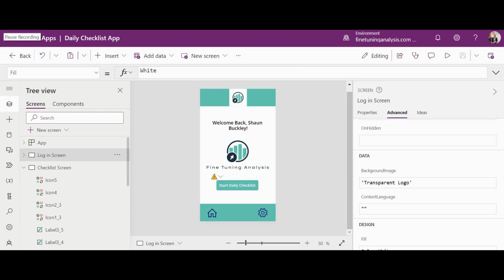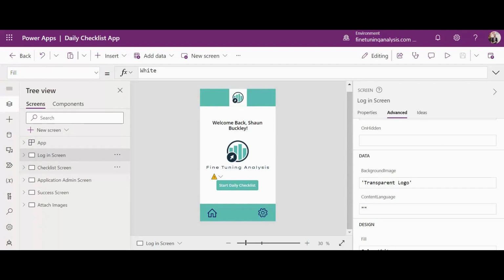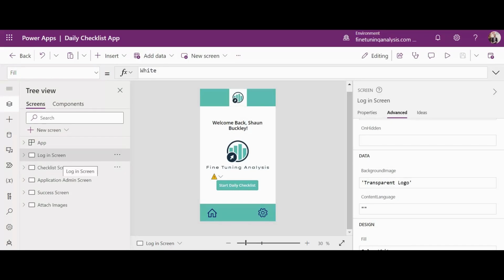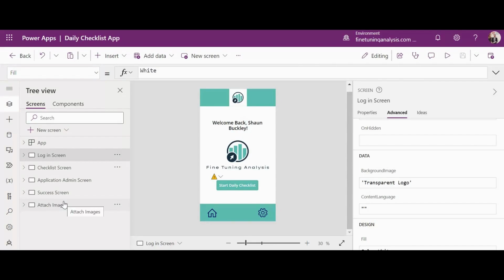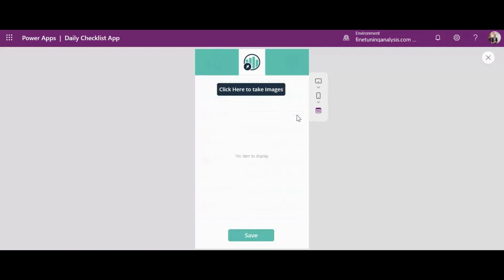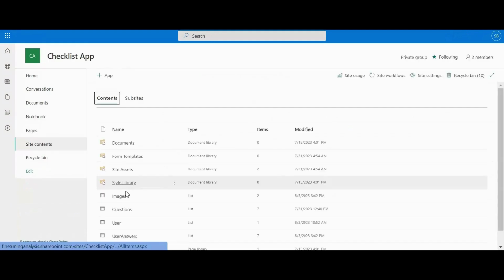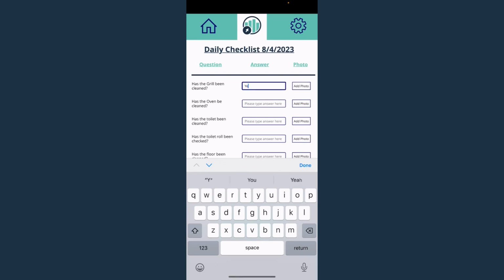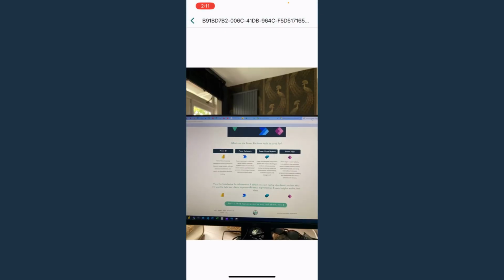Power Apps Demo - Daily Checklist With Camera Feature.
This video gives a demo of how you can use Power Apps for a Daily Checklist/Inspection Report instead of doing it using the regular pen & paper processes.

In our first demo, (link below), we went through the employee onboarding app which is actually a pre populated app provided my Microsoft so we wanted to showcase an app we built from scratch for a client also.

Why would you want to start recording checklists in a Power App instead of continuing to do it using the pen & paper approach?

There is a couple of reasons but the main ones being having the app & data stored on SharePoint/Dataverse means you do not need to file all the paper checklists incase an inspector comes looking for documentation/proof of checklists being completed & the app has a camera feature, easily allowing you to take pictures while you complete a checklist/inspection & save them to the app.

At FTA, we offer 2 main services:

1) Power BI Implementations/Consulting Services & Training & Coaching.

2) Power Platform Solutions - Power Automate, Power Apps & Power Virtual Agents.